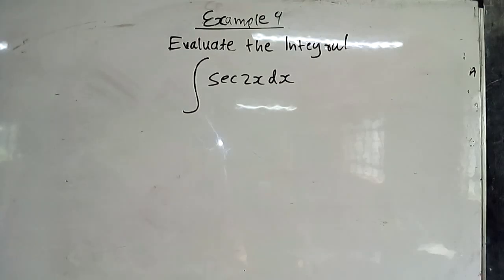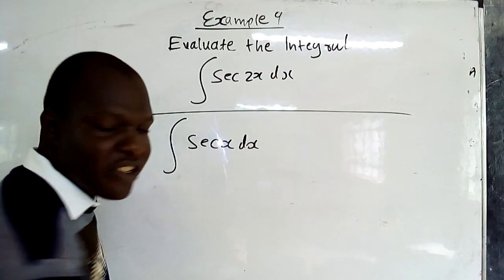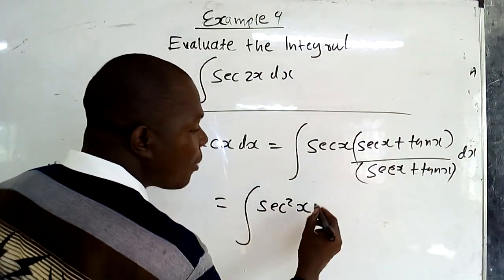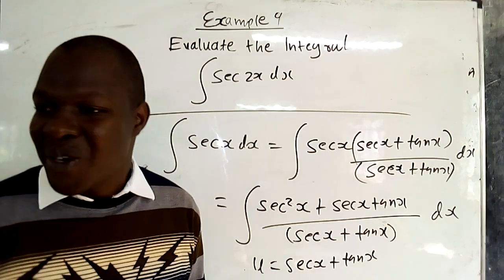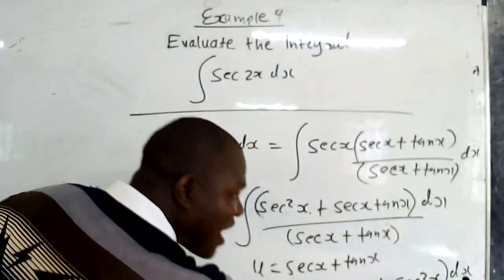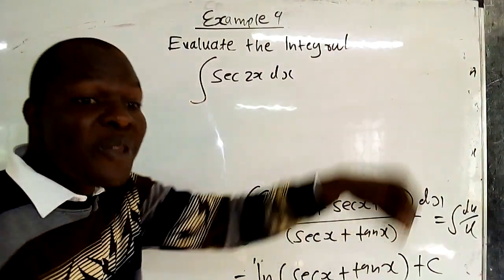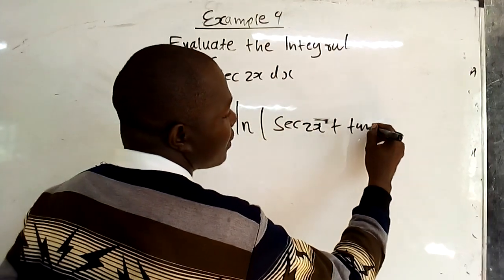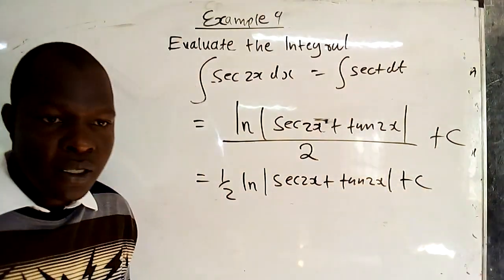Integral Calculus: Example 9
How to integrate a trigonometric function
Example 9
Evaluate the integral
∫sec⁡2xdx